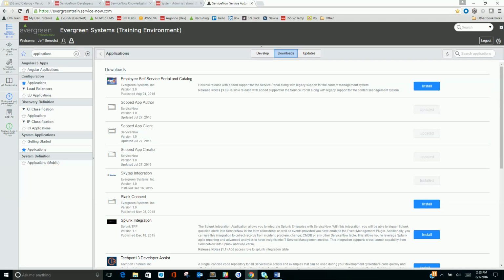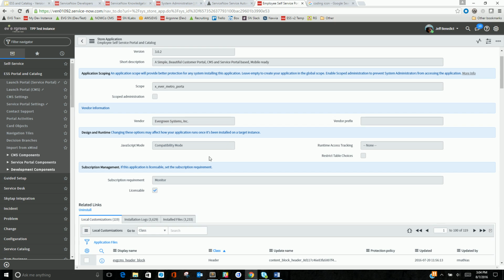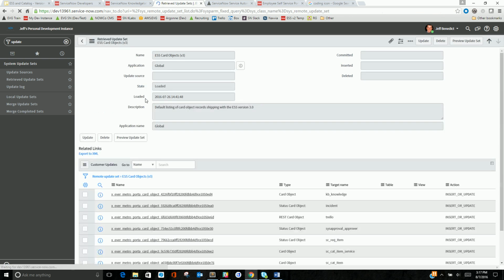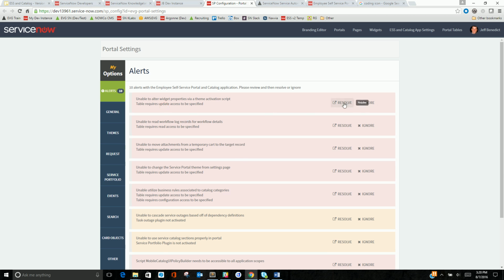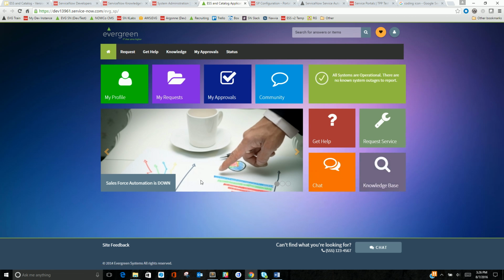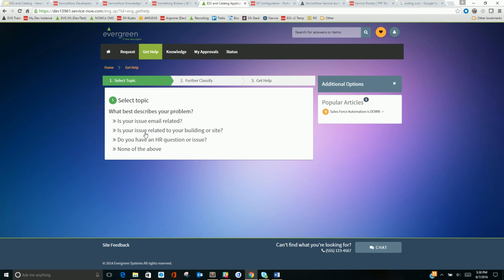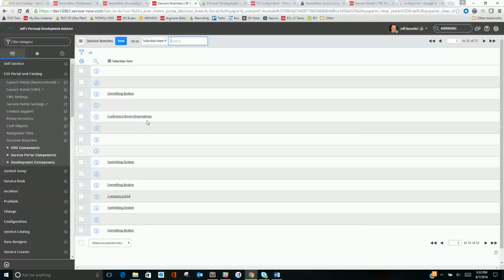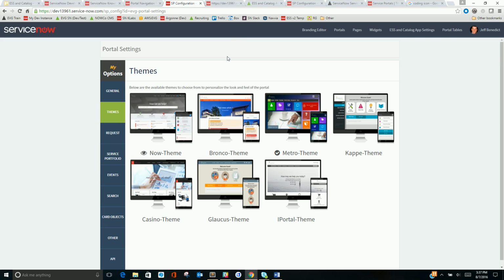Evergreen Self-Service Portal and Catalog v3/v4 Installation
In this video I cover the basic installation of our ESS Portal and Catalog application along with some common configuration activities.